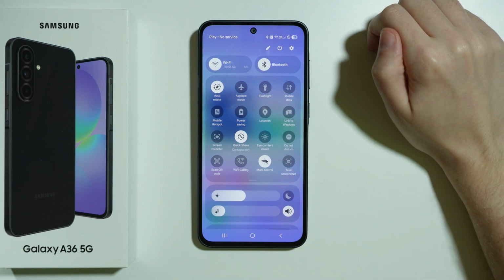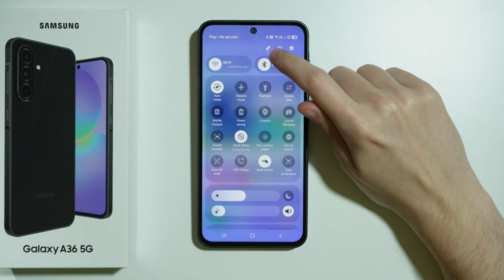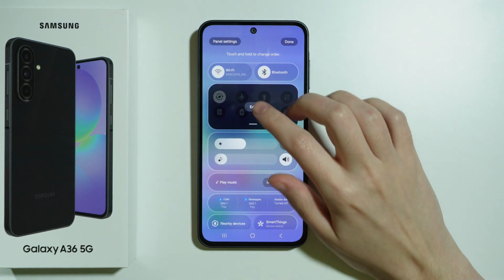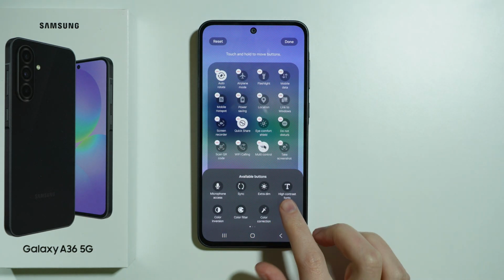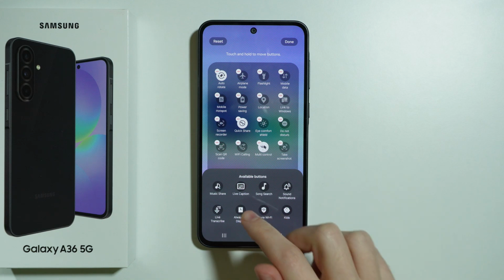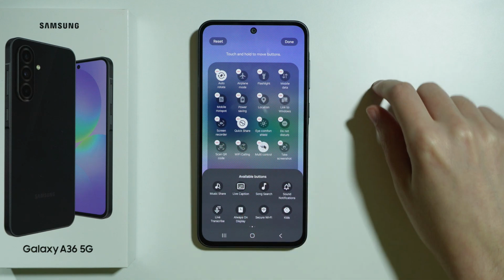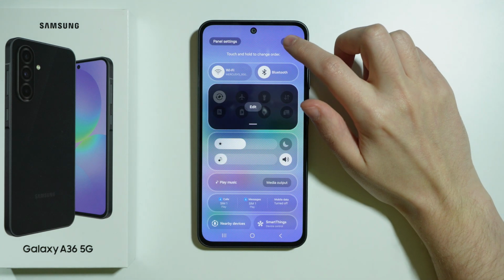Samsung Galaxy A36 5G: How to Record Screen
Learn how to record your screen on the Samsung Galaxy A36 5G with this easy, step-by-step guide. This tutorial will show you how to access the screen recording feature, customize settings, and start capturing your screen activities, whether it's for tutorials, gameplay, or other purposes. Watch now to start recording your screen and sharing content on your Galaxy A36 5G!